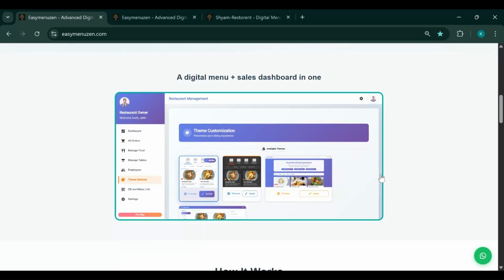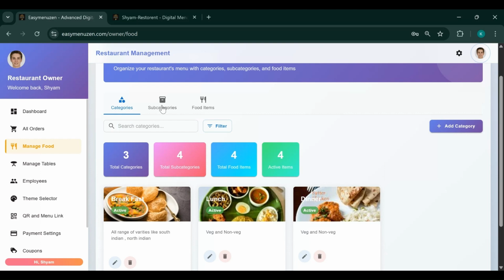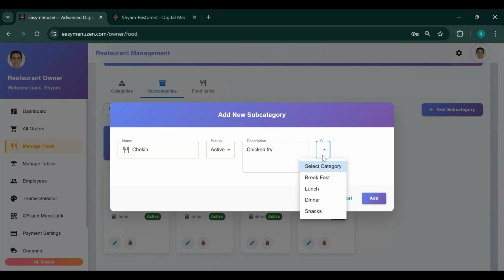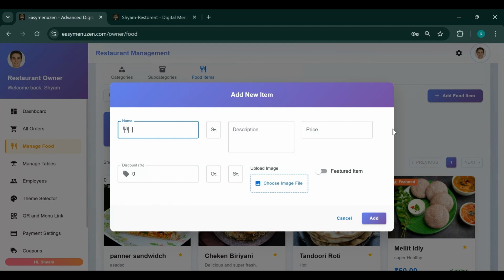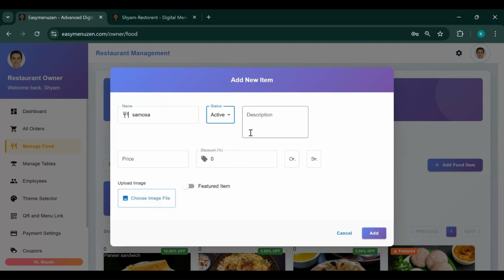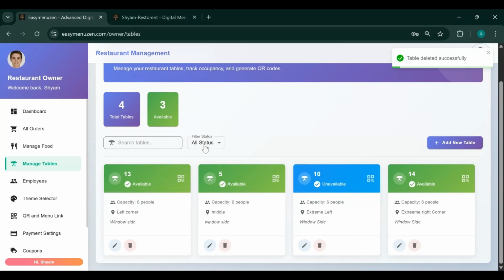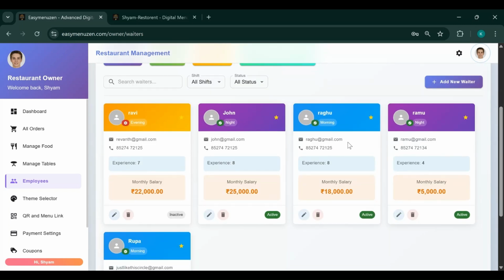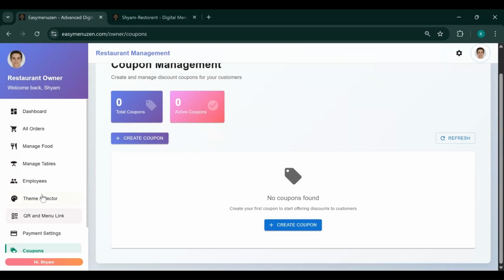How Restaurants Go Digital! QR Menu Builder & Order Manager Demo.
Makeover your eatery to a smart, digital-first company! 🍽️🚀
Through this video we demonstrate how to make a **QR Code Menu** and manage all orders using a very powerful **Restaurant Order Management System** — totally without any technical skills.

🔥 What You’ll Learn in This Video:
✓ The process of making a digital QR menu in minutes
✓ How customers can get the QR, look at the menu and order immediately
✓ How the restaurant can handle orders immediately
✓ The process of lessening the workload for staff and the increasing efficiency
✓ The method of increasing sales with the help of digital menus
✓ The reason why contactless ordering is the future of dining

⭐ The Main Characteristics of Our QR Menu Creator:
✔ Completely digital and contactless
✔ Order notifications in real-time
✔ Easy dashboard for the staff
✔ Compatibly working on mobile, tablet & POS
✔ Create an infinite number of food items
✔ Add pictures, prices, and categories
✔ Support for multiple branches
✔ No programming is necessary

💡 Advantages for Restaurants, Cafés & Cloud Kitchens:
✓ Quicker Service
✓ Lesser Mistakes
✓ Improved Customer Experience
✓ More Customers over the Same Tables
✓ Increased Sales
✓ Higher Accuracy in Orders
✓ Complete Analytics & Insights
✓ Marketing & Upselling Opportunities

Restaurants
Cafés
Food trucks
Cloud kitchens
Juice shops
Bakeries
Bars & lounges
Hotels & resorts

If you are selling food then this system will work for you!

We offer help to businesses in going digital through:
👉 NFC Bussines Cards
👉 Restaurant QR Menu Builder & Order Management
👉 No Code Real Estate Property Listing Website
👉No Code Single Page Website Builder ( Mini Web)
👉 Google Magic Review Generator.

💡 Top Advantages:
✅ Faster Service
✅ Contactless Ordering
✅ Real-Time Updates
✅ Better Insights
✅ Increased Sales & Happy Customers
✅ More revenue
✅ Better Customer Insights
✅ Integration With Other Applications
🎯 Marketing Opportunities